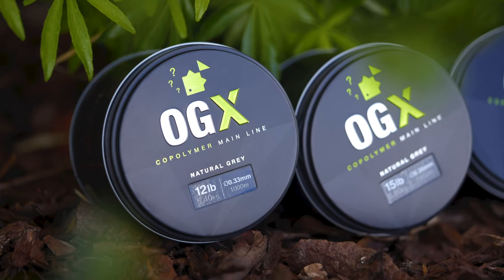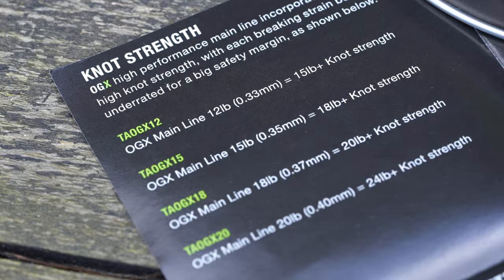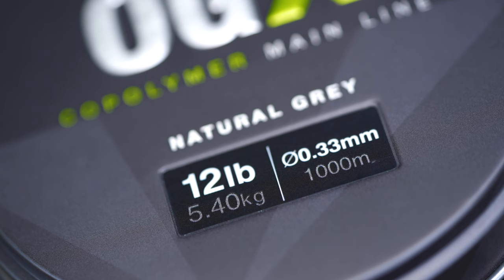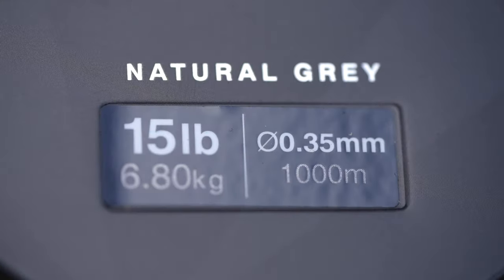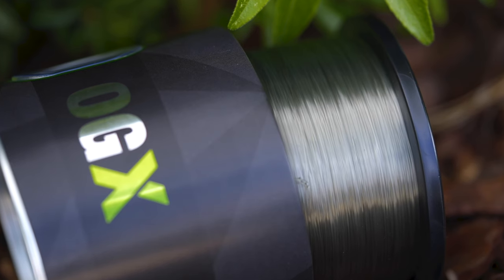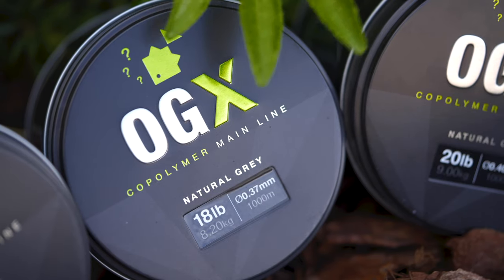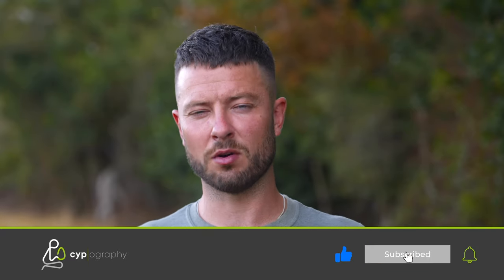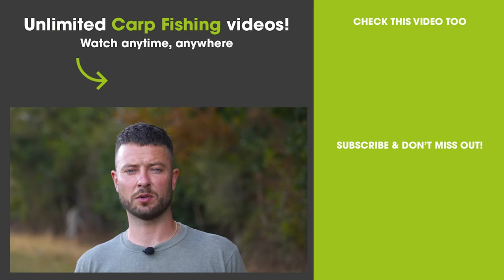CARP FISHING REVIEW - OGX MAIN LINE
OGX REVIEW
If your a fan of the Thinking Anglers range then this main line might be exactly what you’re looking for. A monofilament for every situation a carp angler needs.

 ✅ Available NOW!

😍 Love carp fishing?
📲 Want to watch this film and 750 more?
😳 Not a Cypography member?
💡 Join today and gain unlimited access!